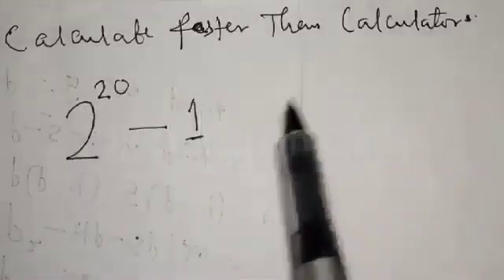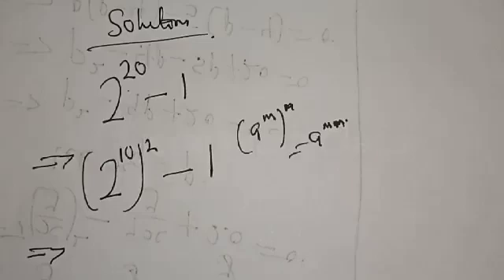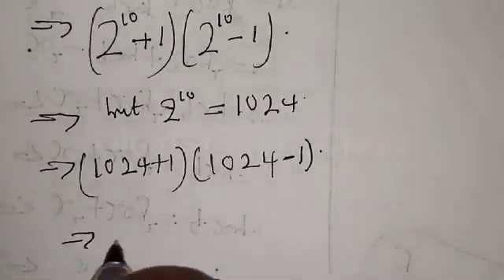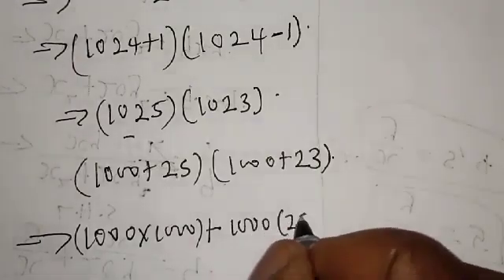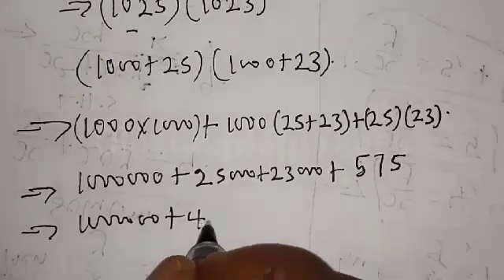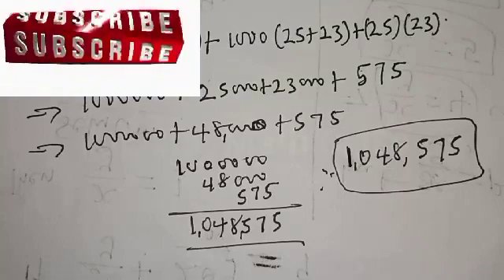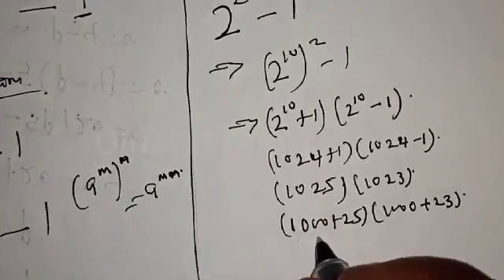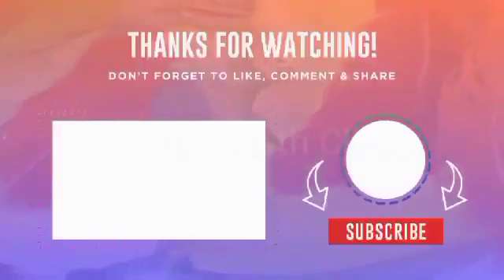Beautiful Math Olympiad Problem || Calculators Not Allowed